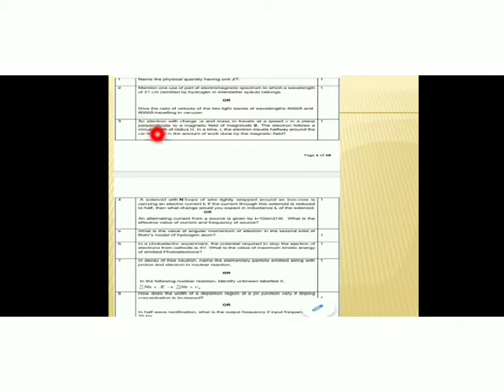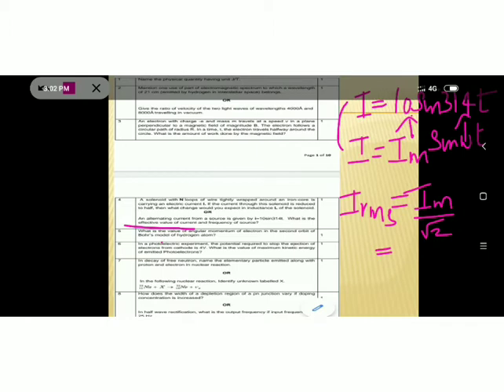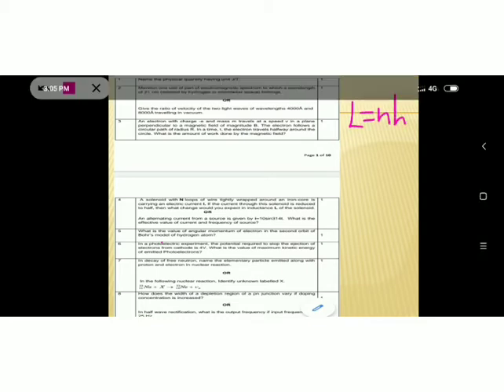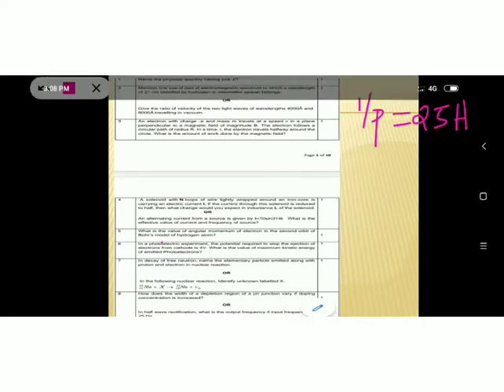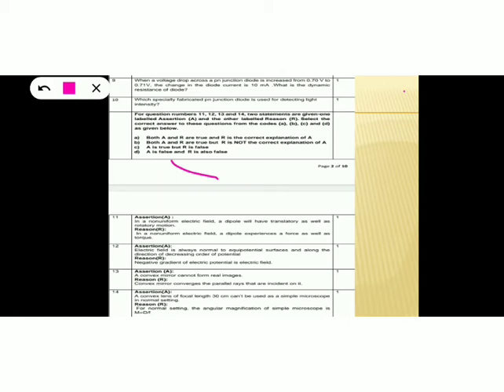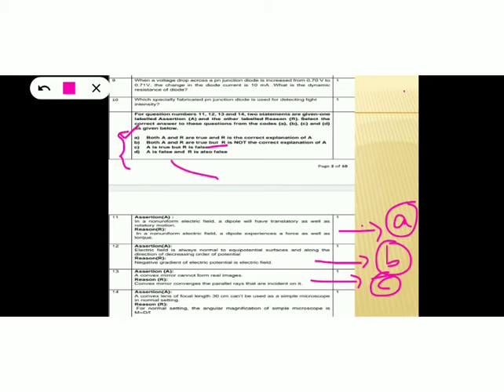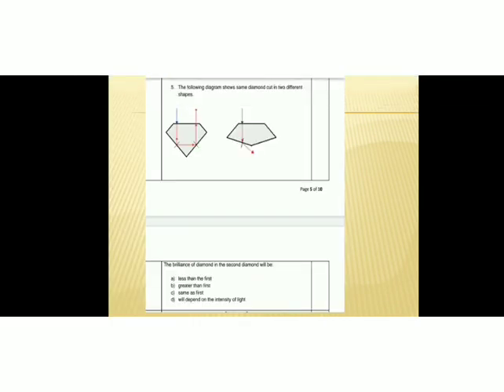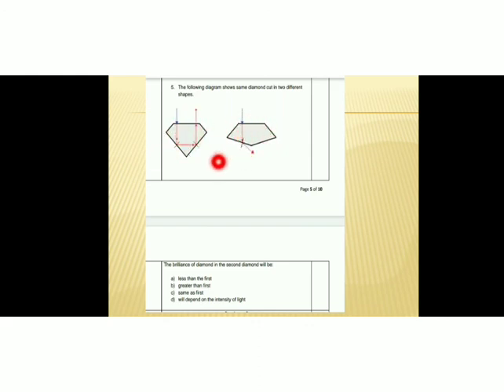class 12 physics sample paper discussion